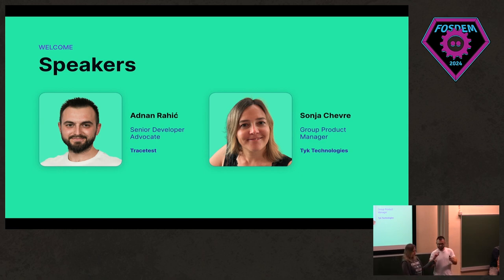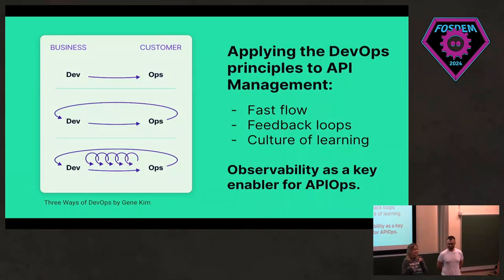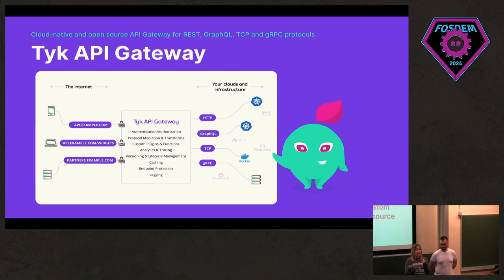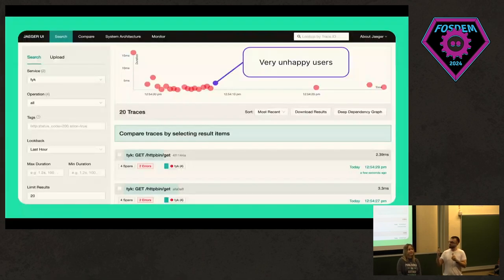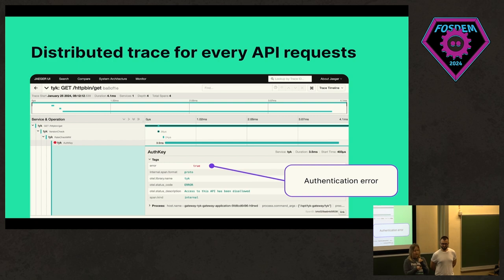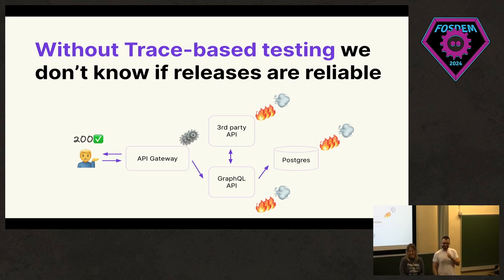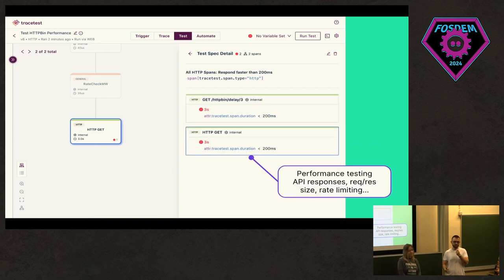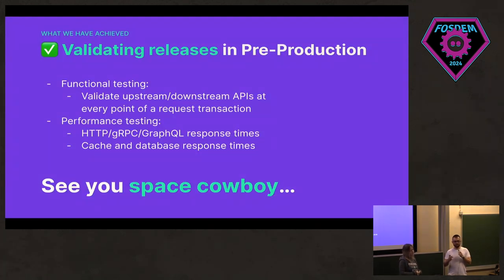Deploy fast, without breaking things: Level up APIOps With OpenTelemetry (FOSDEM 2024)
For developers building distributed applications, few things are more frustrating than having an API break unexpectedly. When an API changes in a backwards-incompatible way, it can disrupt downstream consumers. Suddenly, applications start failing, integrations break, and developers are left scrambling to fix the issues. How can developers deploy changes fast without breaking APIs and maintain stability for consumers? By adding modern observability techniques to their APIOps pipeline.

In this talk recorded at FOSDEM 2024, we start together from a traditional APIOps pipeline in ArgoCD and explore how incorporating modern observability techniques can help developers deploy changes quickly and efficiently while maintaining stability for API consumers.

In this presentation, Sonja Chevre (Group Product Manager at Tyk) and Adnan Rahic (DevRel at Tracetest) are combining their expertise to present best practices for detecting and resolving API issues in production.

This talk is helpful for developers working with APIs, helping them extend their GitOps practices by using distributed tracing in pre-production to identify and fix issues before they reach production. But it will also be helpful for any users of OpenTelemetry, Jaeger and/or ArgoCD.